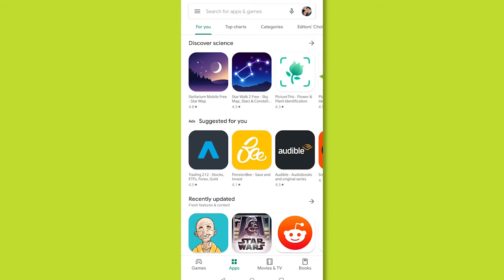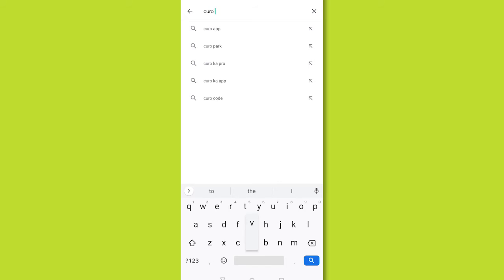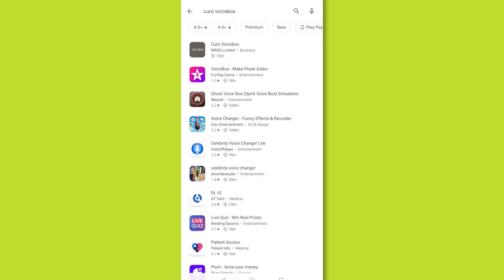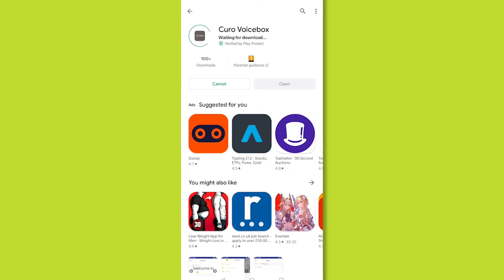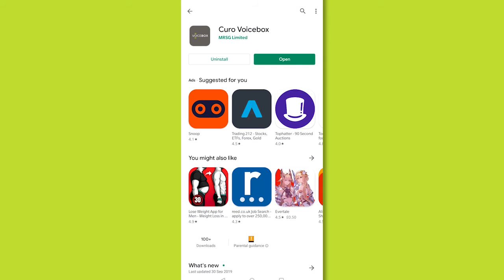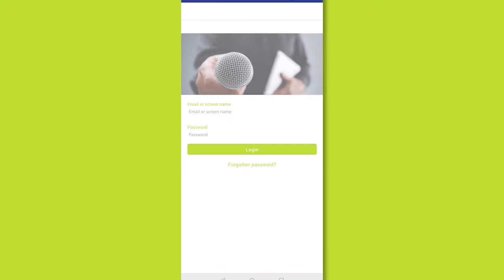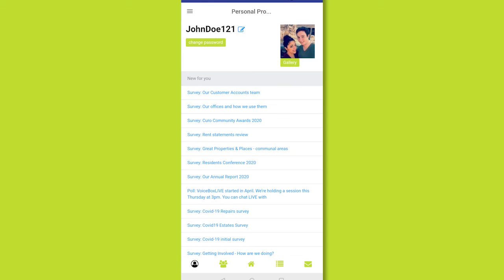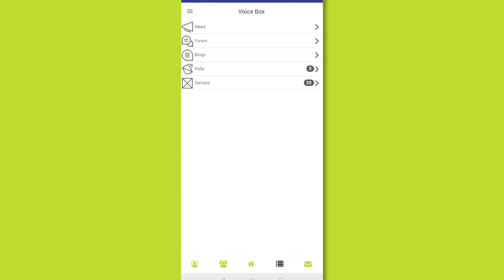Curo VoiceBox - How to download the app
This short video will take you step by step through the process of downloading the VoiceBox smartphone app.